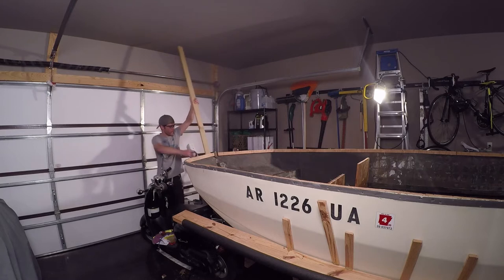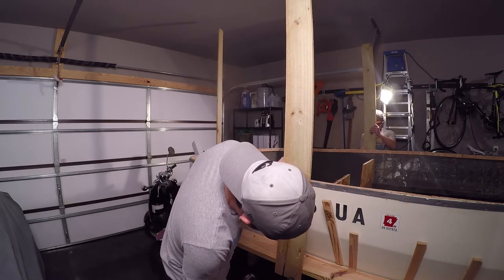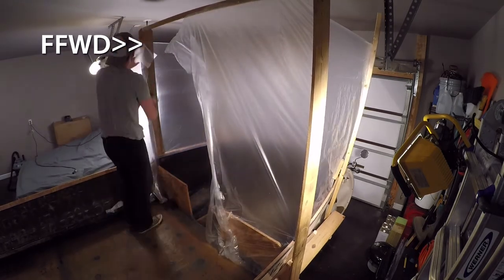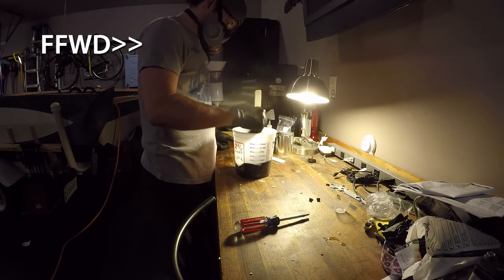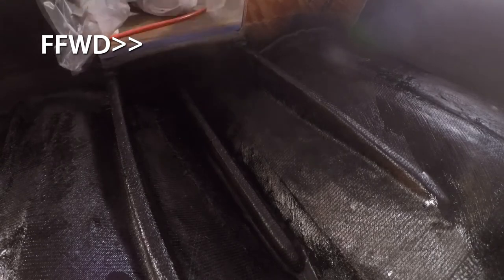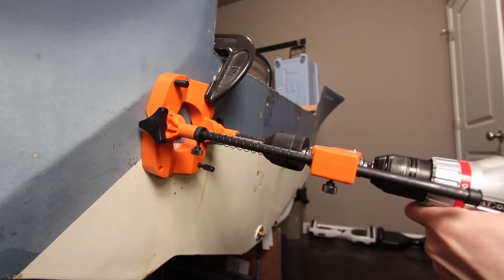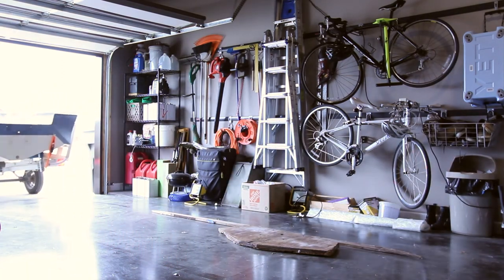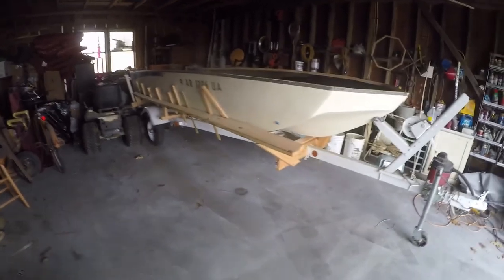My Clone and I Build A Paint Booth // Project Glastron/Vlog #19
Watch as I build a makeshift paint booth around the bow of the boat and then spray it with a black gel coat from Lillyram.  Then I install two new bow eyes on the back of the boat.